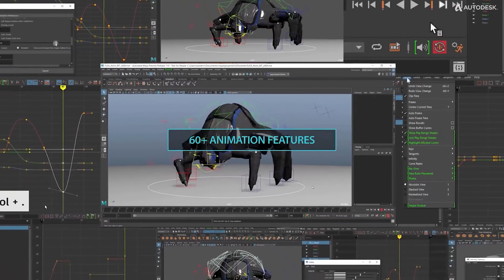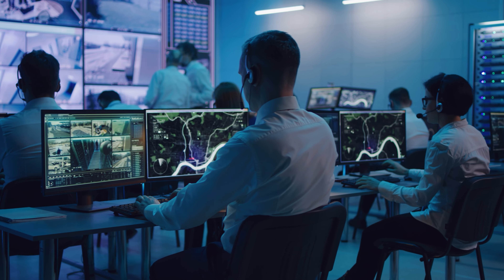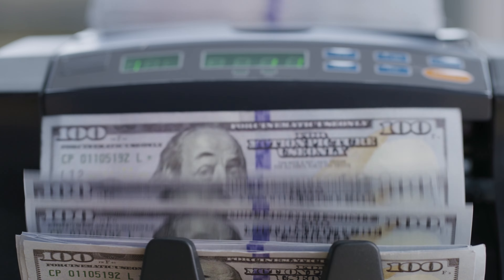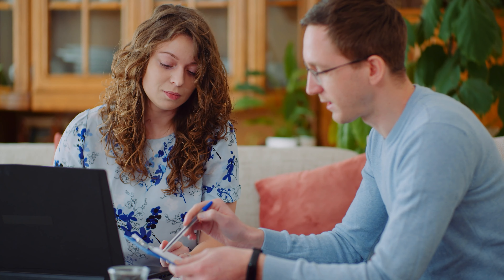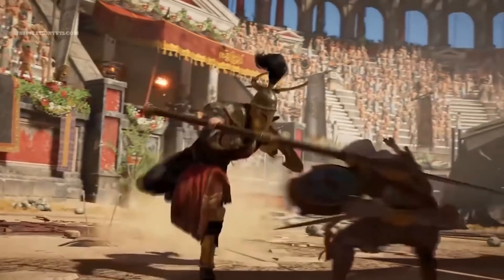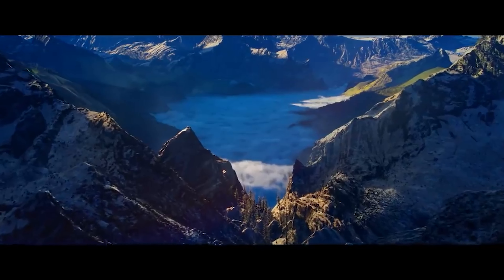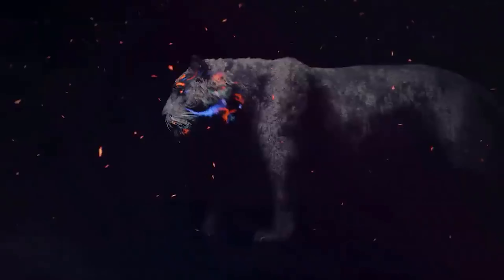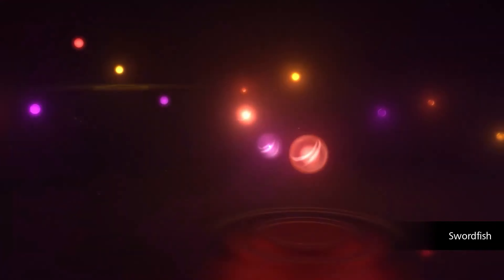THE BEST Software to Create Visual Effects in 2022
+ extra bonuses 🎉

Soon I'm launching the Epic VFX Academy.
It's the most in-depth and affordable training that I have ever released.